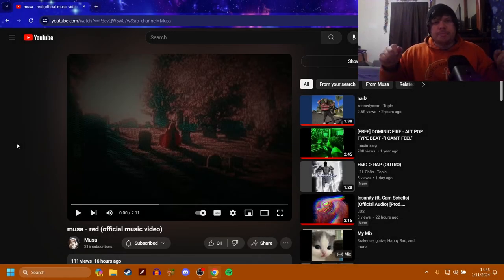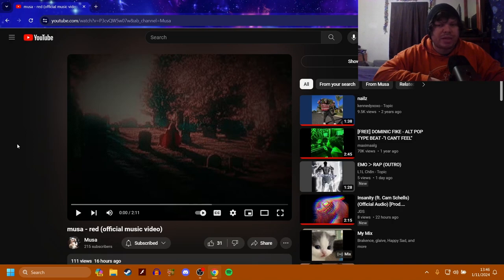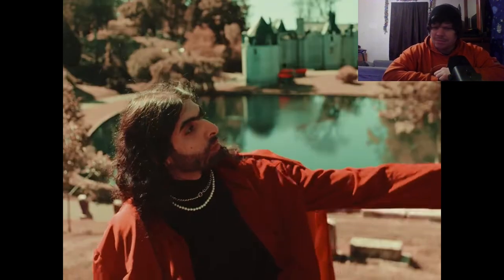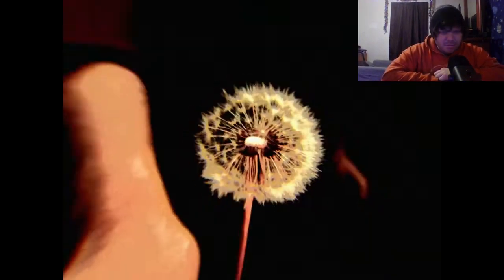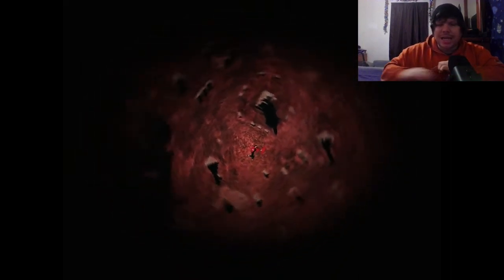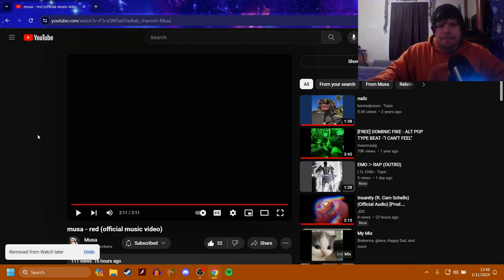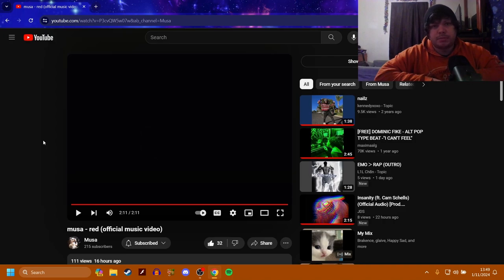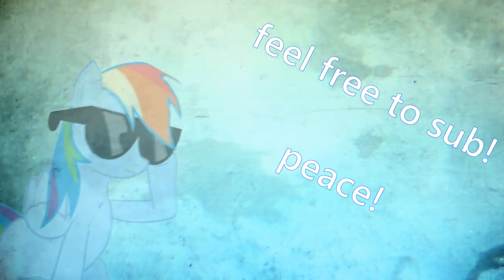Musa - Red (Music Video Reaction)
AHHHHHHHHHHH Musa has finally released another music video!
It's been forever! his last music video was crash test dummy!
and now he finally released an amazing music video for red!

This song is absolutely glorious! and the music video has the perfect
aesthetic for it!
and I do know some people may not classify this as hyperpop
but on Tiktok under crash test dummy he added hyperpop tags
and on spotify it says he's hyperpop (mostly)
but hyperpop is just a small subgenre he is apart of! he is mostly known
for being like, hip hop, and pop or some stuff like that!
but I'm really glad I got to react to this amazing song!
and its really cool music video!

The outro song is 2eyes by Login
it does not belong to me in anyway whatsoever, I'm simply using it

-Social Media-